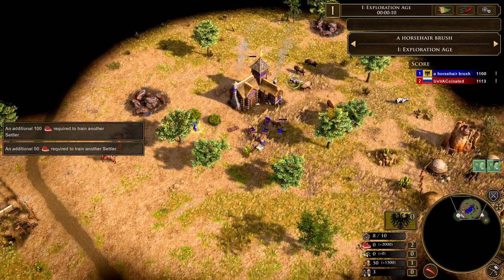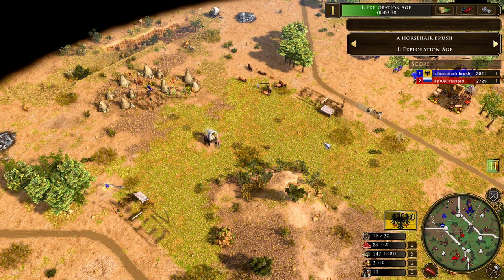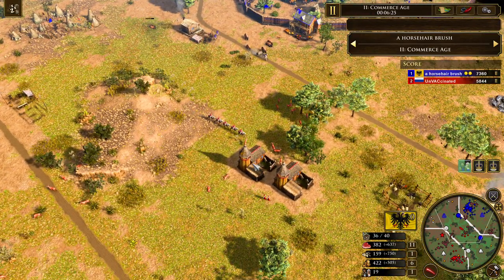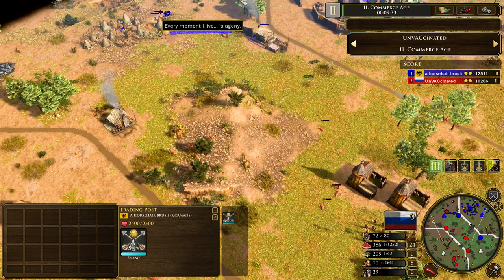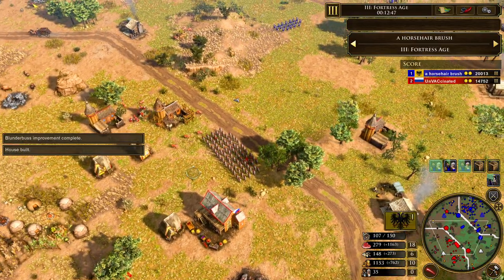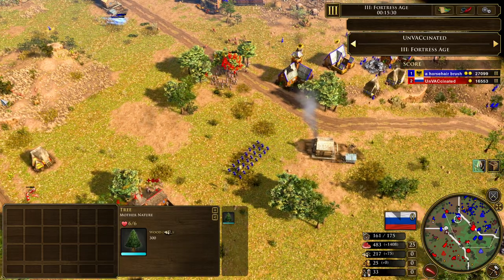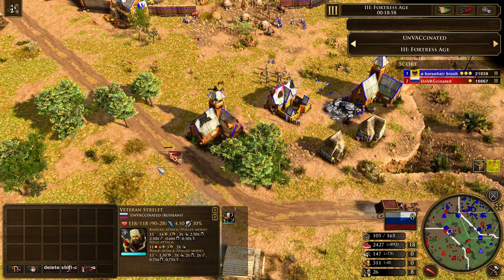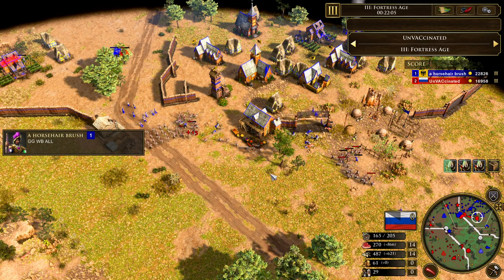He Made 354 Strelets.. And Nothing Else!!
It was played on the brand new patch for Age of Empires 3 (Aoe3)
In this game we see 2 pro players battle it out to see who will get the win!